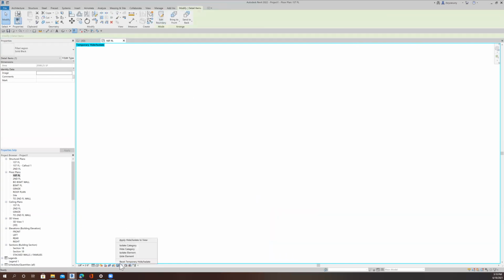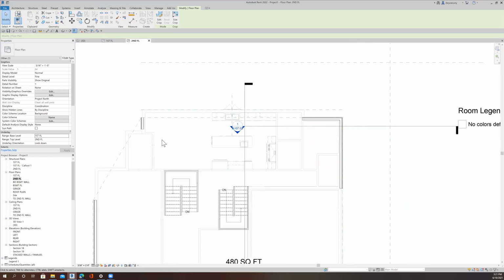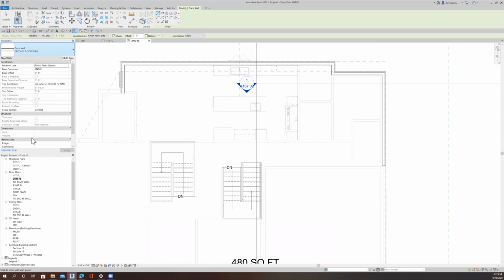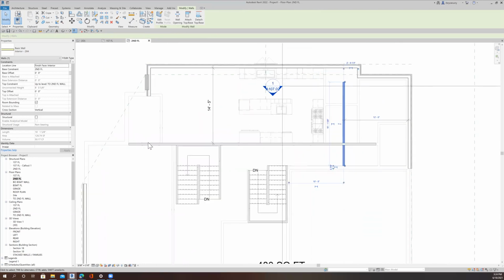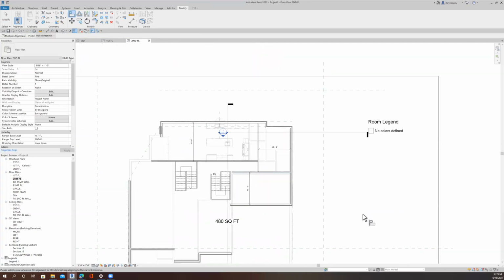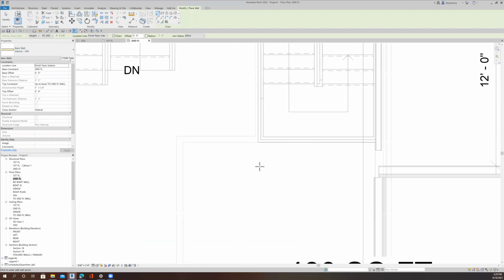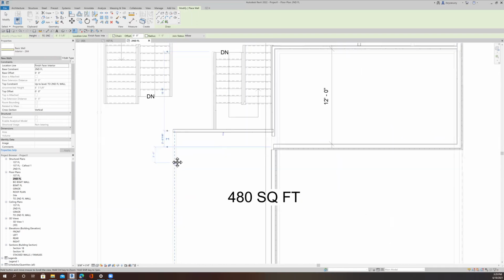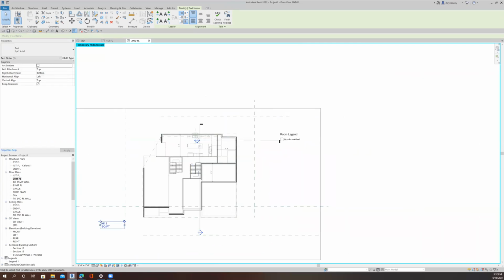VIDEO FIVE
CALCULATING THE AREA OF THE PROPOSED SECOND FLOOR AND ADDING EXTERIOR AND INTERIOR WALLS.